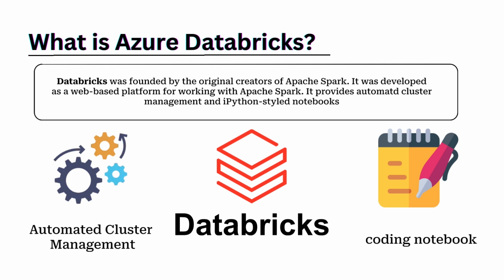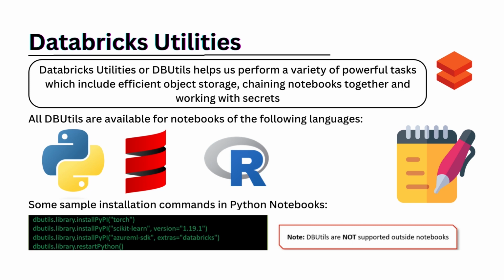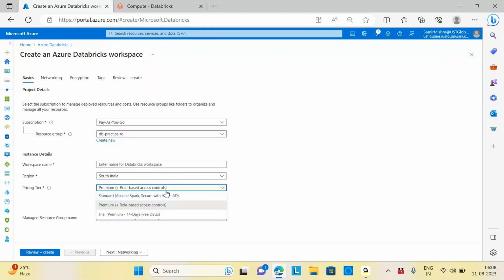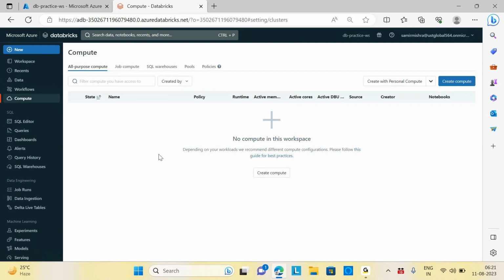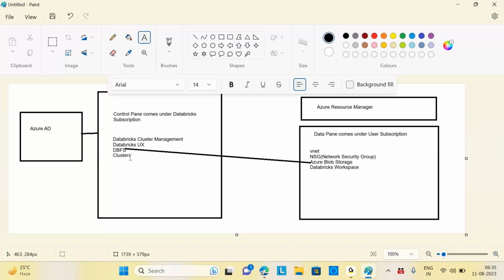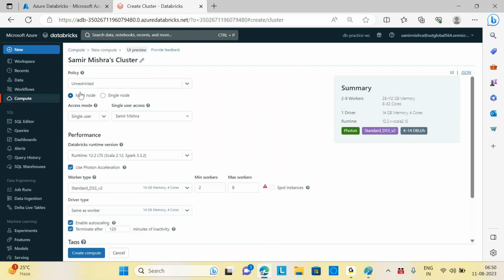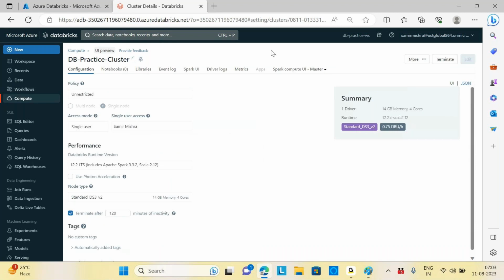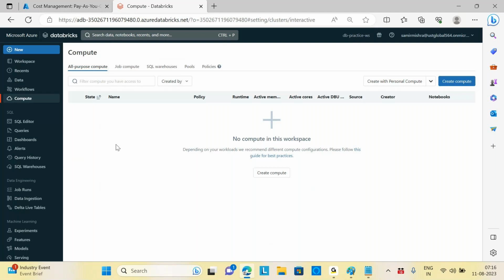Azure data factory-2-Introduction to Azure Databricks